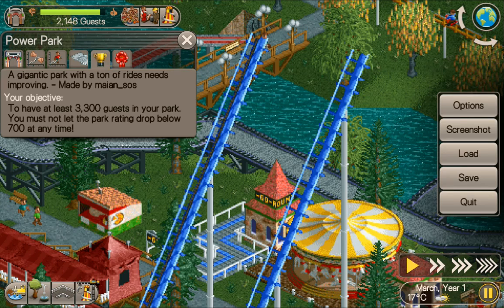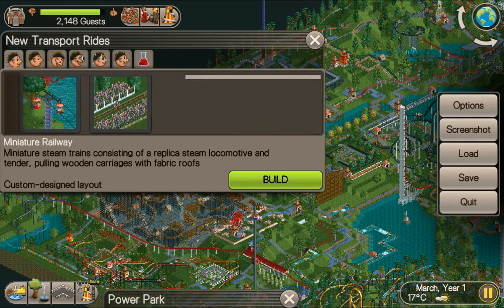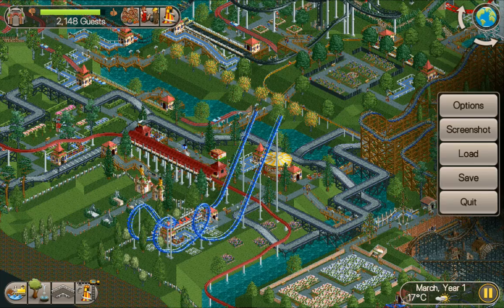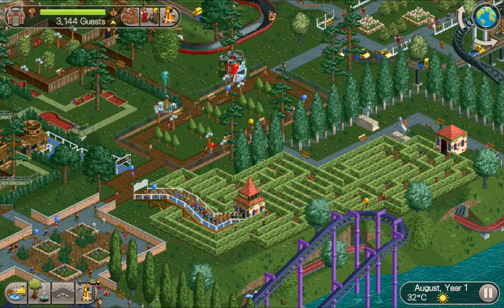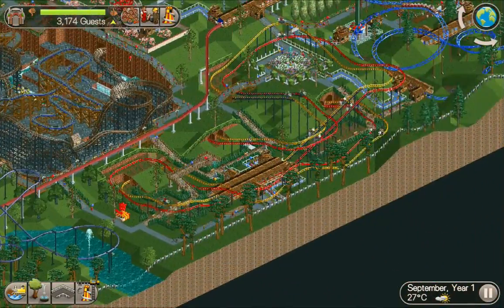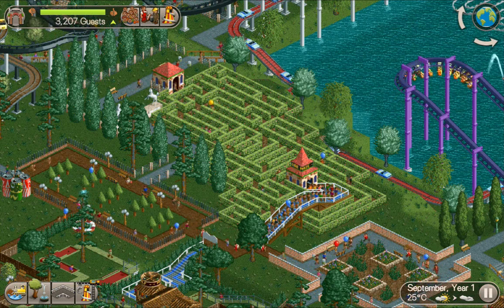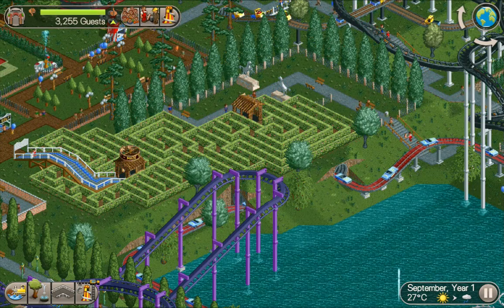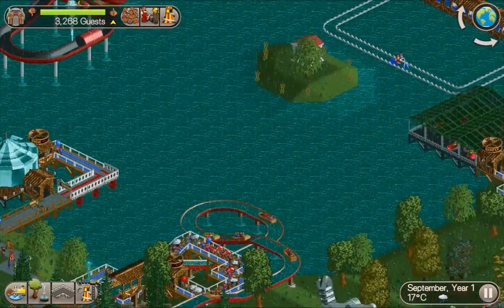Power Park | #17 Maian_SOS Scenario Pack | Rollercoaster Tycoon Classic | Let's Play!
In this video I play through the Power Park scenario from the Maian_SOS scenario pack on Roller Coaster Tycoon Classic.